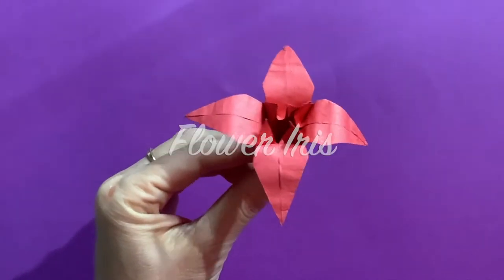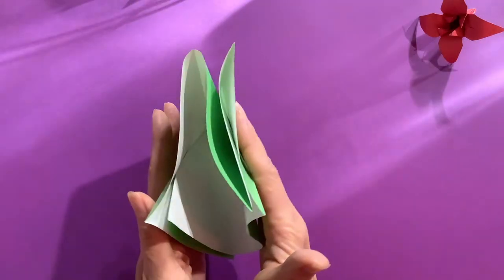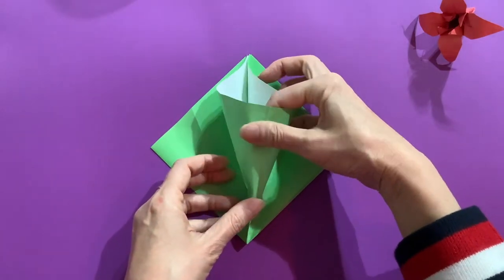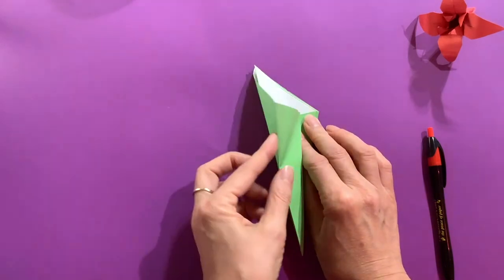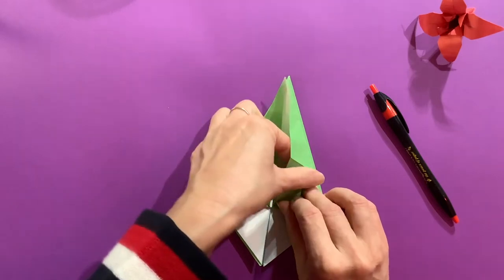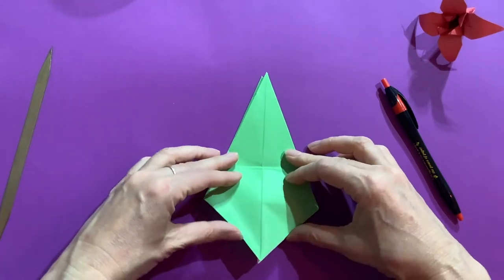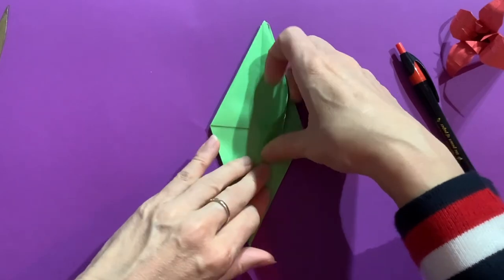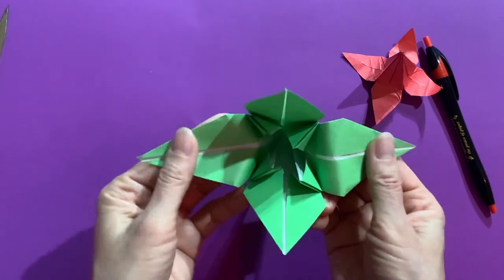Origami Tutorial: Iris Flower / Decorative Stem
Origami Iris flower can be used as a Decorative Flower Stem as well!!
LEVEL: Intermediate
PAPER: 1 square sheet size between 6"-12"

▼Biography:  Kuniko Yamamoto
As a teaching artist, she taught Origami Math and Storytelling at more than 2,000 schools and colleges. Created her studio to Origami Air Art Studio in Sarasota Florida and continues to explore the world of Origami and Storytelling
A 45-60 minutes show is available in video and in-person.